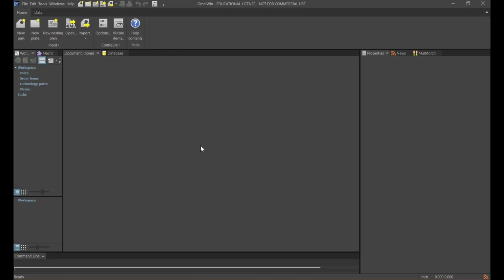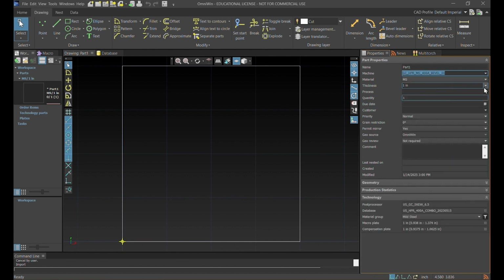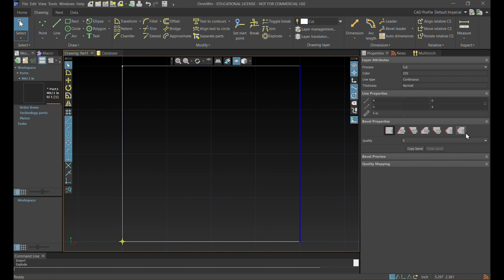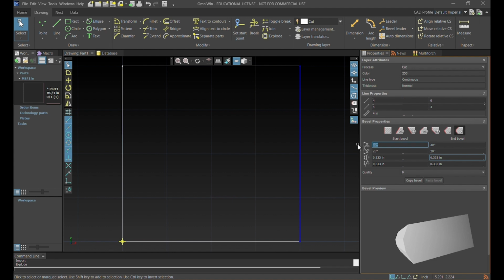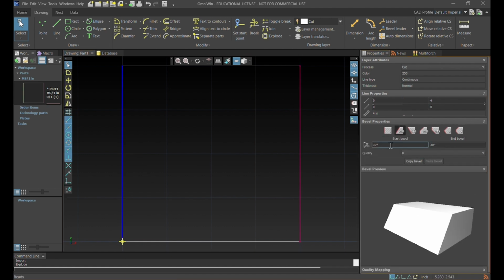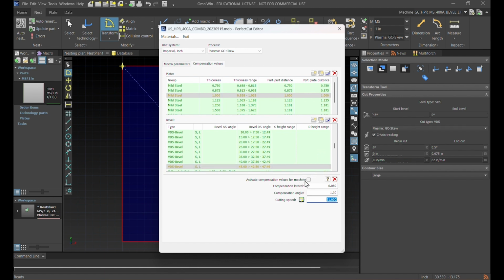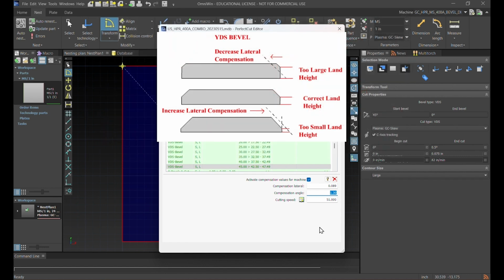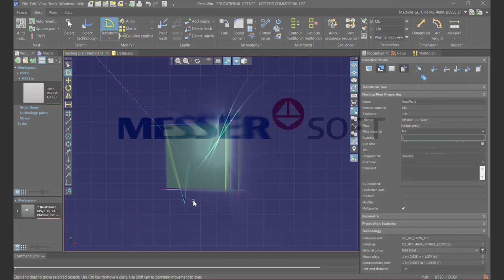Chapter 5 Beveling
Learn how to bevel cut with OmniWin software. Learn how to use OmniWin see chapters 1-9 in this playlist from Messer Cutting Systems, North America.